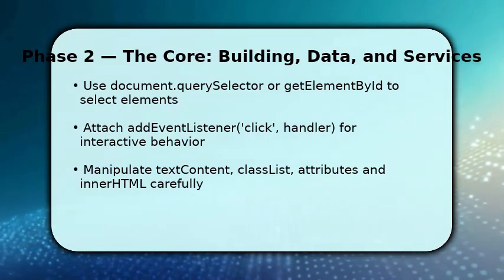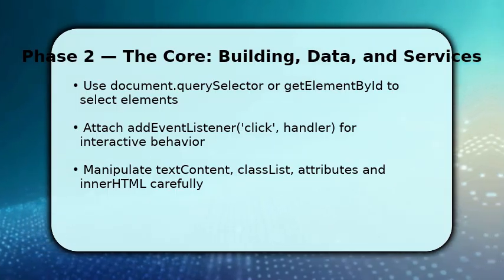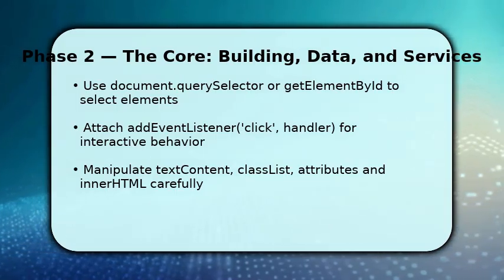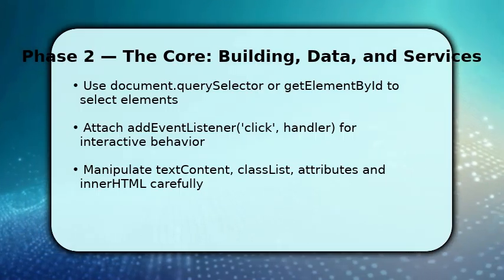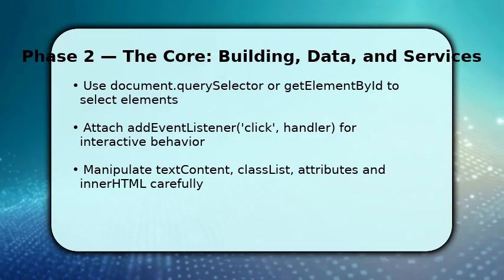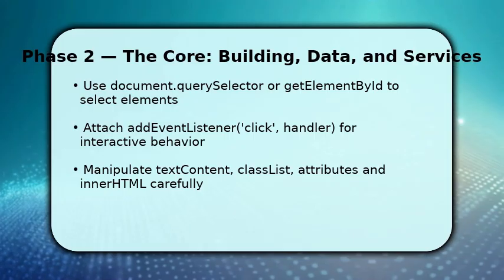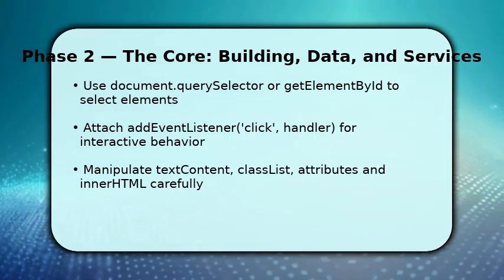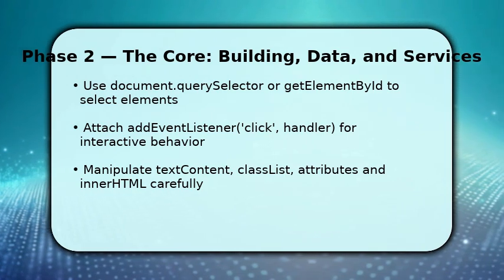How to Use Javascript with Html - Full Guide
How to Use Javascript with Html - Full Guide | 🔒 Surfshark VPN Deal — Stay private and secure. $1.99/mo + 3 Months Free ▸

Dive into the world of web development as we explore how to integrate JavaScript within HTML. This comprehensive guide covers essential concepts, best practices for scripting and linking your code effectively.

JavaScript, HTML integration, web development tutorial, JSWithHTMLElement, script tagging basics

.NET .js-integration .html5 .coding-tutorial